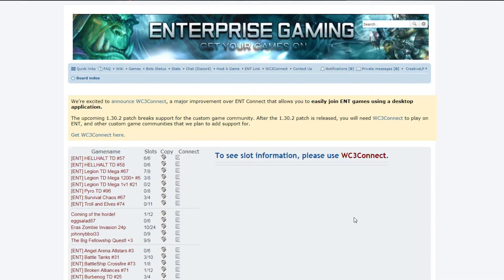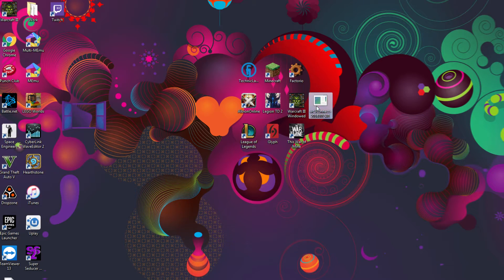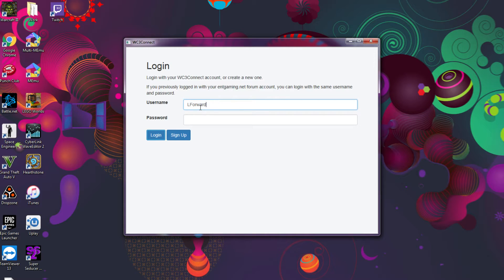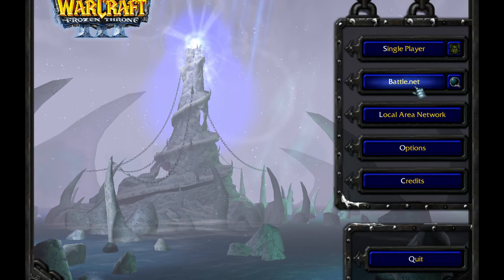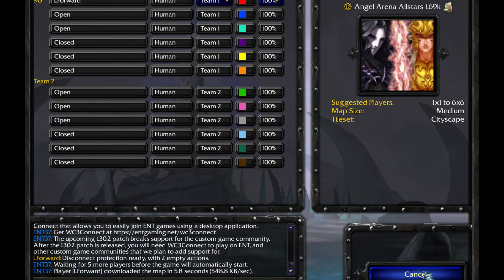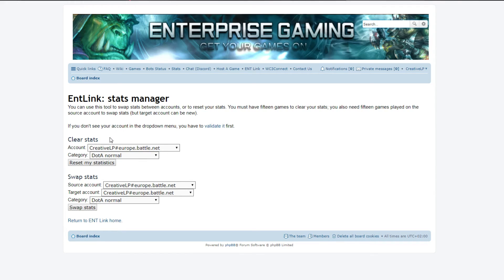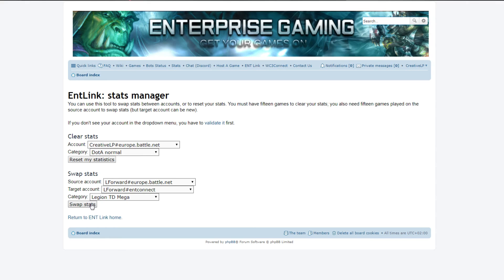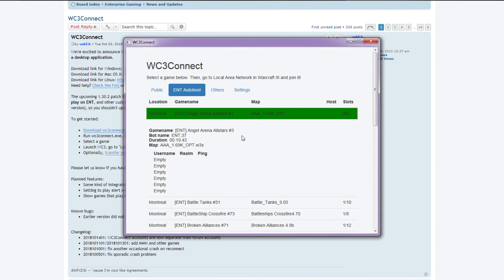How to use Wc3Connect - Quick Tutorial